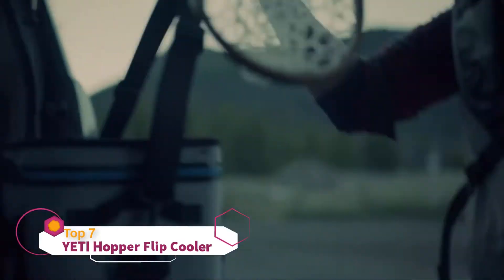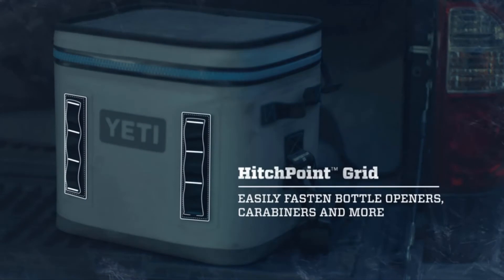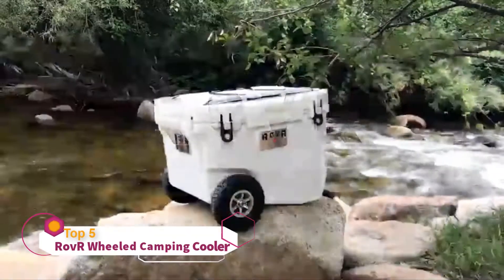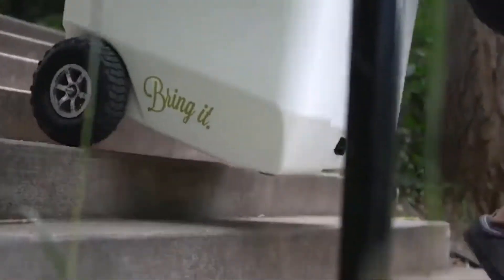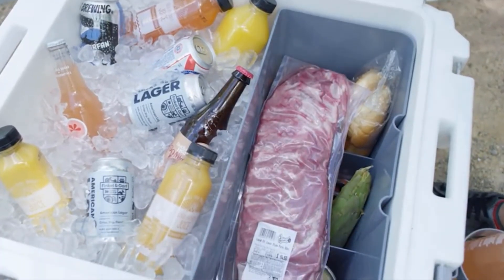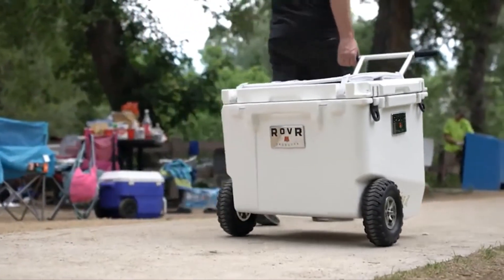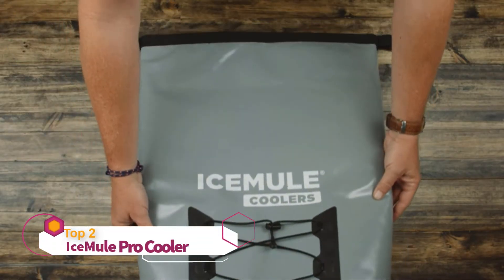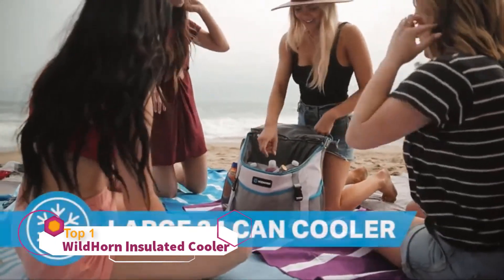Best Cooler for Beach | Top 7 Rolling Coolers for Beach in 2023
Are you looking for the Best Cooler for Beach on Amazon? These are some of the top 7 beach coolers we found so far:

07. YETI Hopper Flip Portable

06. Igloo BMX Family with Cool

05. RovR Wheeled Camping Rolling Cooler

04. CleverMade Collapsible Cooler Bag

03. TOURIT Cooler Backpack 30 Cans

02. IceMule Pro Cooler

01.  WildHorn Insulated Cooler

Giving time on the beach completely the warm season is excellent, whether you like to be encircled by groups of friends, family, or you’re also of a lone wolf. Going on a date on the beach is also a nice idea, and so is making a picnic get-together.

But for all of these, and even for just catching a couple of hours of the sun towards your tan goals, you need a reliable beach cooler. We’ve taken a look at the best-rated beach coolers currently on the demand and came up with this top.

Our goal is to help you determine the best beach cooler for you, depending on your requirements, budget, choices, and so on. We will take a look at every item that made it to the list of best beach coolers and see what makes it unique.

➤ WHAT WE DO:  We try to make the best product selection on price per value. We analyze lots of reviews and expert's recommendations that will help you find a best-valued product.